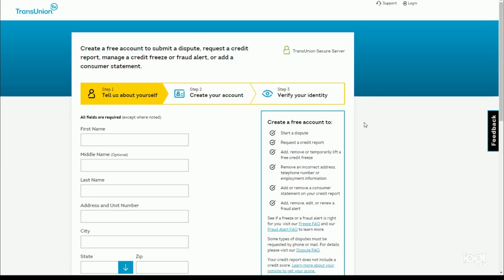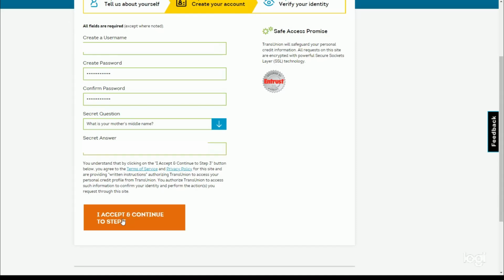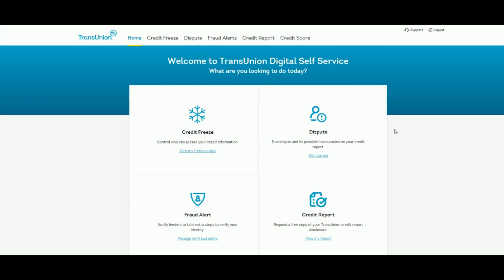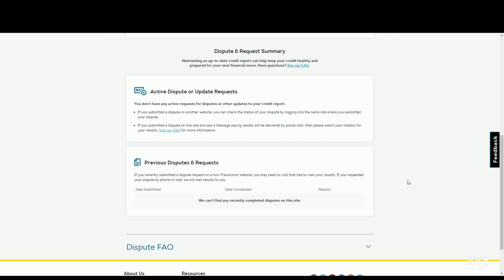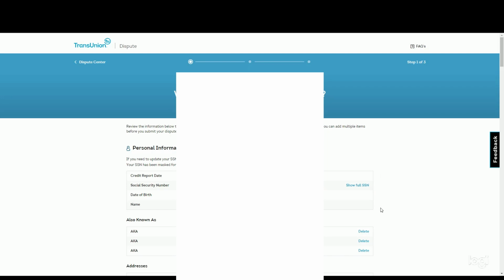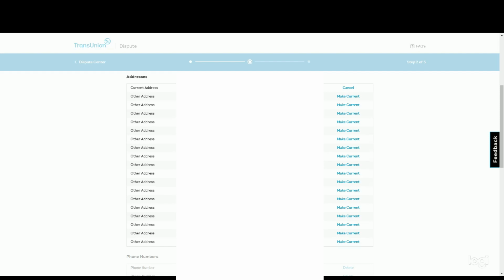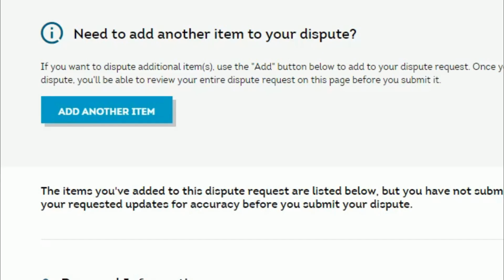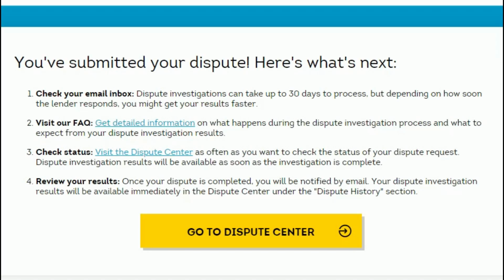EASILY Update Your Name and Address with Transunion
Diving into DIY Credit Repair? One of the first steps in the do it yourself credit repair process is to make sure you name and address are all reporting correctly. By deleting old names and addresses from Transunion you can eliminate identity theft issues and even from time to time use a little known loophole to delete collections and charge-offs. Check out this video which will walk you through how to do this. Seriously it takes about 30 seconds to delete your old names and addresses from Transunion and they respond pretty quickly.

Follow me Stephanie Adams / SOS Solutions for more free credit repair and home buying tips .
Know your rights as we discuss FCRA (Fair Credit Reporting Act) Violations.
We'll also talk about FDCPA (Fair Debt Collection Practices Act) Violation
Do you need to understand which letters to send to the bureaus and WHEN to use them?
We'll cover that too. And just to make sure we cover everything, we'll go over credit myths.

Need an action plan for YOUR credit? Visit credit.virginiaconsumeradvocates.com